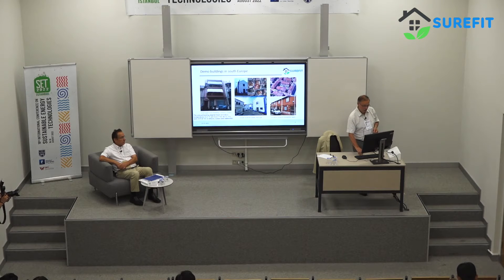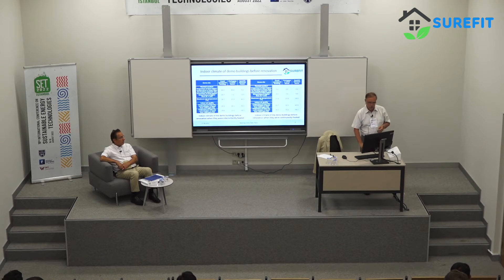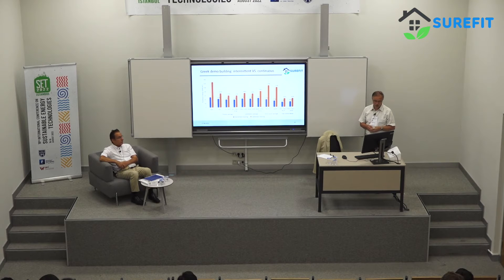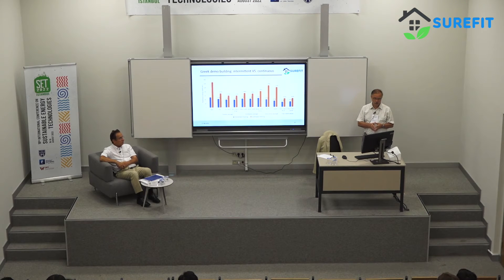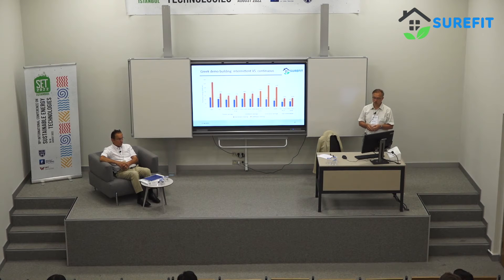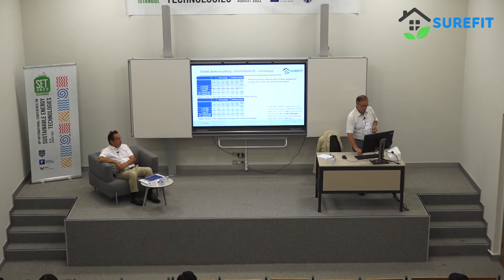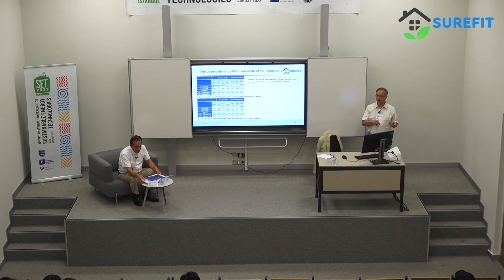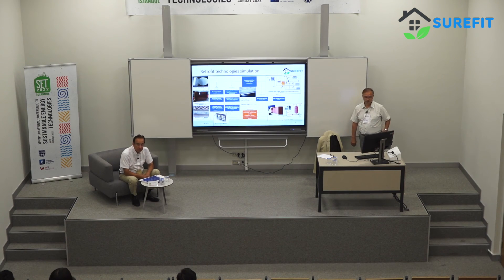The impact of retrofitting in southern European residential buildings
Watch Risto Kosonen’s presentation at SET 2022 – the 19th International Conference on Sustainable Energy Technologies 16 – 18 August 2022 Istanbul, Turkey with title: ”The impact of retrofitting in southern European residential buildings with intermittent or continuous heating”.